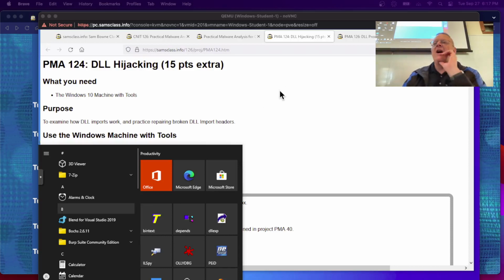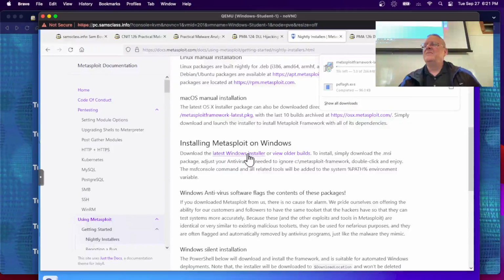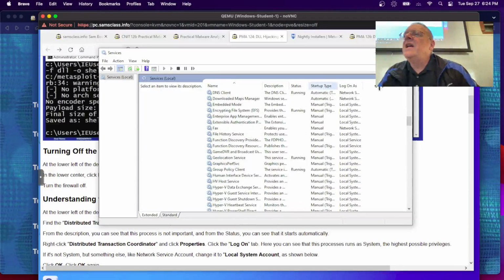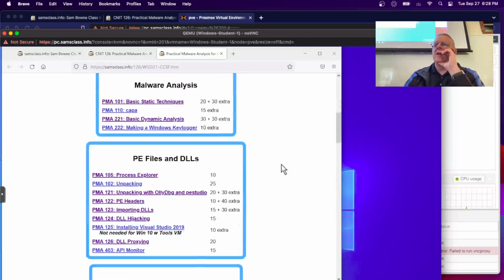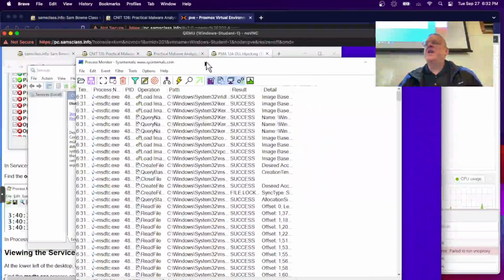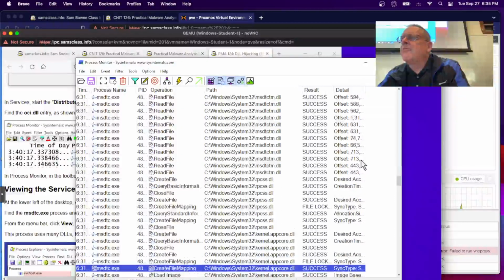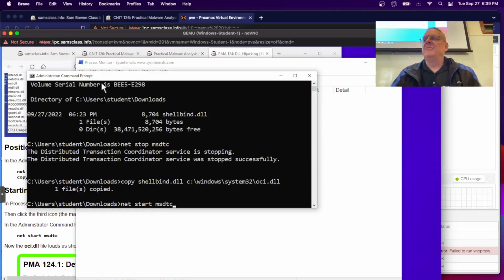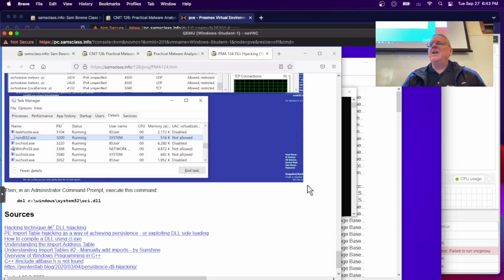PMA 124 DLL Hijacking